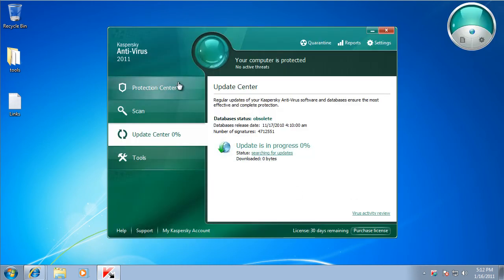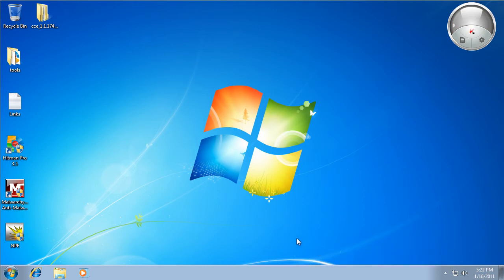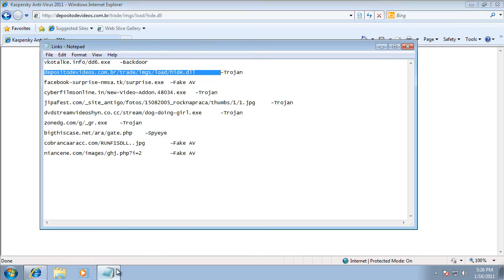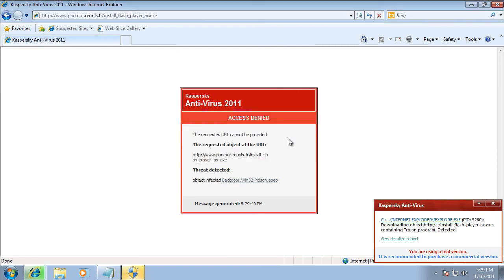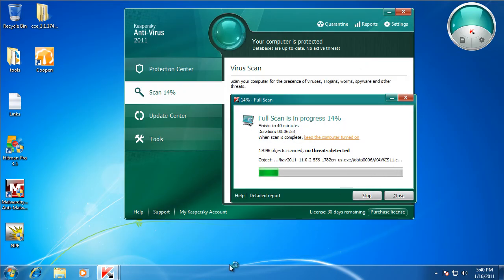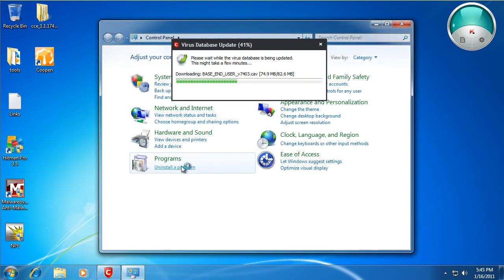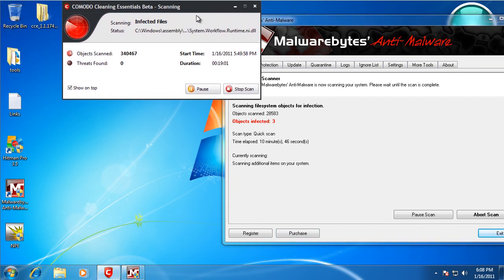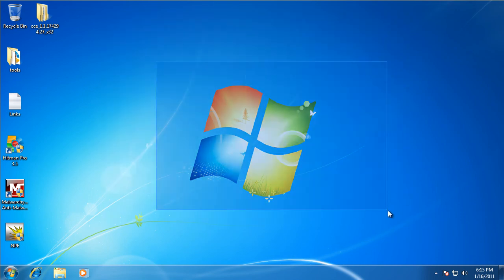Kaspersky Antivirus 2011 Review